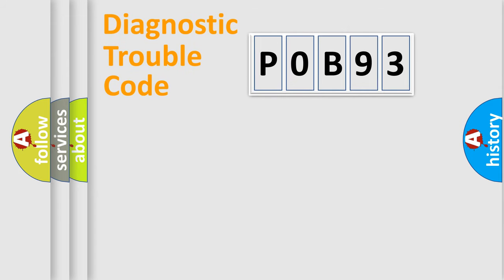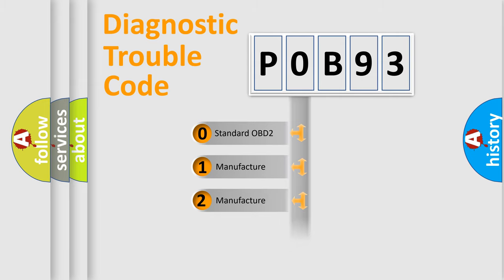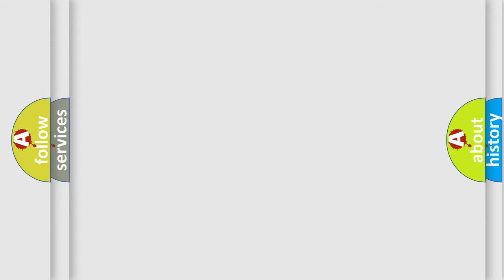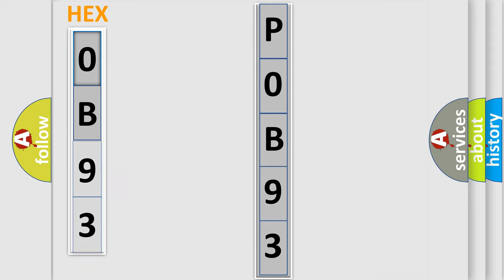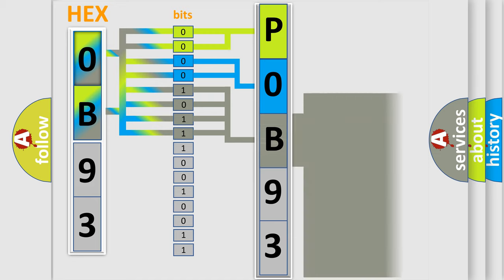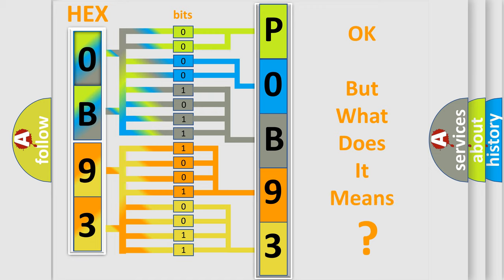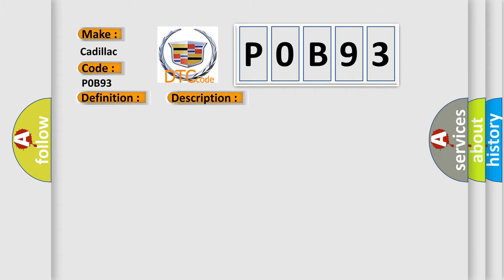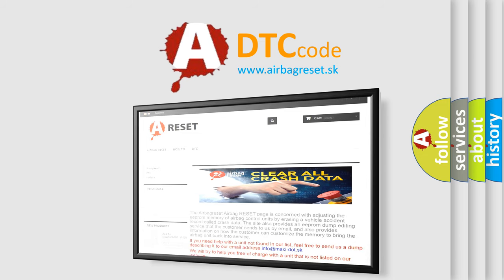DTC cadillac P0B93 Short Explanation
Contents:
0:21 Basic DTC analysis according to OBD2 protocol standard.
1:48 Insight into programming
2:58 A diagnostically understandable description of the Diagnostic Trouble Code
3:05 Basic error definition

Make:
Cadillac
Code:
P0B93
Definition:
Skid Control ECU Malfunction
Description:
Malfunction in the skid control ECU
Cause: